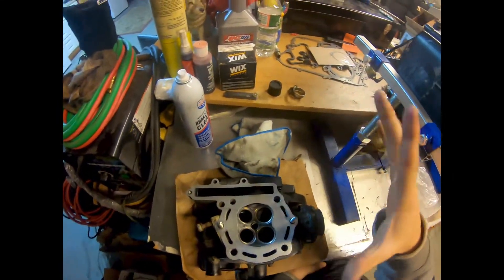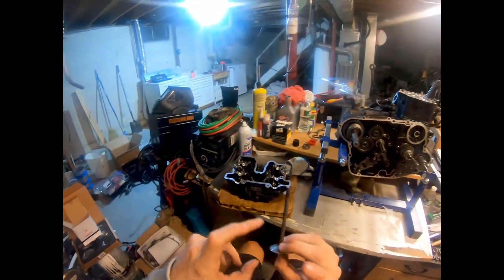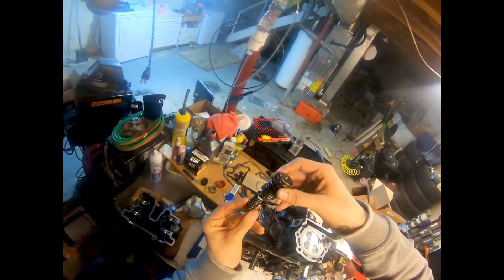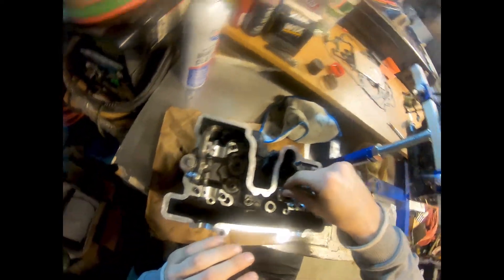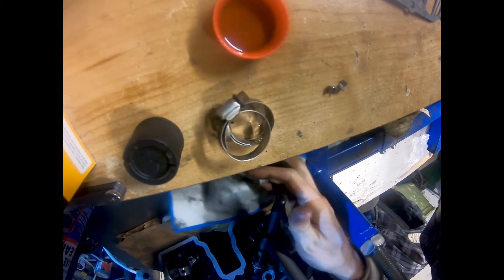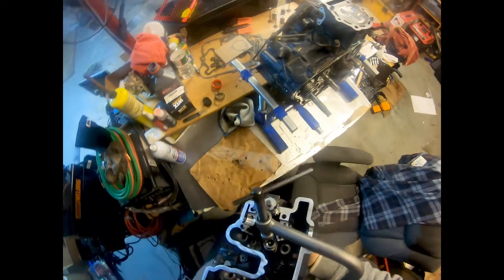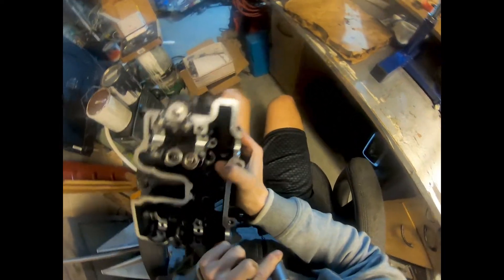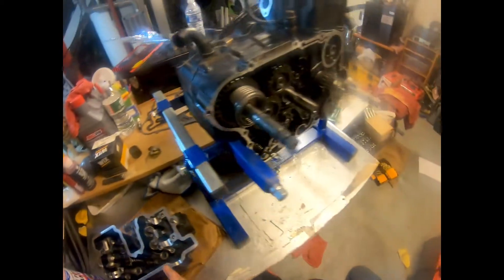Installing Valve Springs on Kawasaki Mojave 250 Cylinder Head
We are going to build this channel to become top notch content with constant surprises and excitment so go right on and subscribe to join the adventure and be the growth of the soon to become thriller on the web!